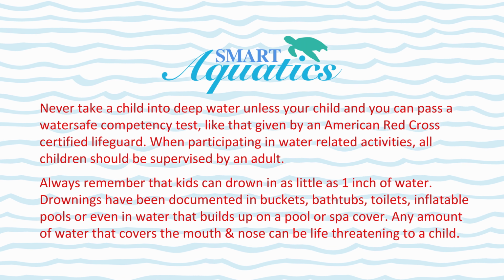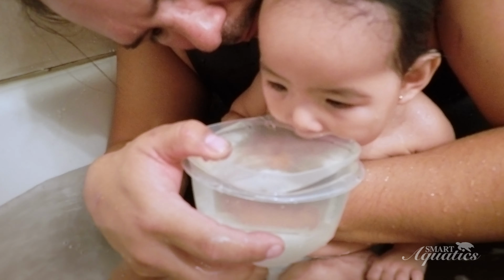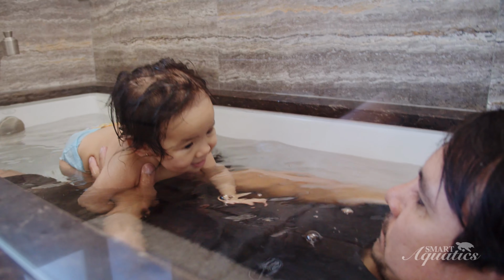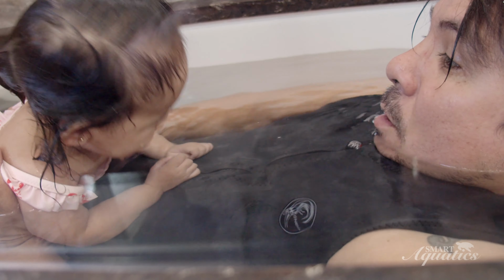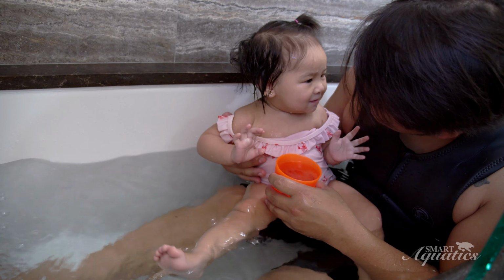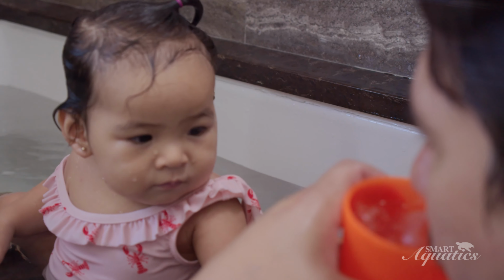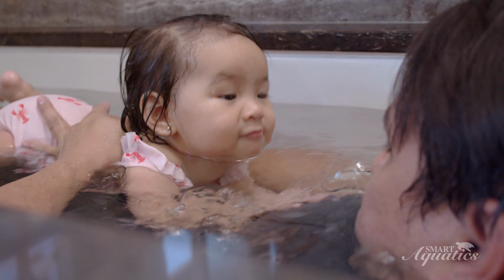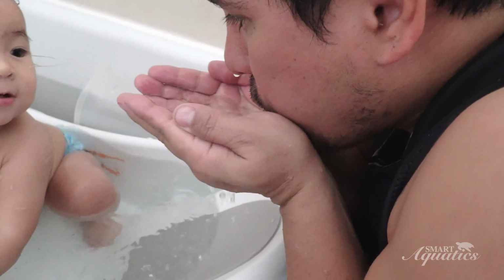Easy Steps Get Your Baby To Blowing Bubbles At Home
Blowing bubbles is the fundamental step to aquatic readiness. It signals that your child has a sophisticated understanding of the consequences of breathing in water which is a pretty big deal. With swimming and water activities whether those activities take place in a lake, the ocean, the local pool or at home in your bathtub, blowing bubbles is one of the earliest and most important steps in preparing your child. Here are some tips for introducing babies and toddlers to blowing bubbles in the comfort of your own home.

Comfort and awareness in the swimming pool, the lake or the ocean makes it so much easier for kids to learn more advanced activities in the water from kicking and big arms to floating. Practice and patience is the key to preventing aquatic accidents and potential drowning. Join us in this series for mommies and daddies as we show you some at-home options for building an early swim foundation at home right in your own bath tub.

Who is at risk of drowning?
“The Global report on drowning (2014) shows that age is one of the major risk factors for drowning. This relationship is often associated with a lapse in supervision. Globally, the highest drowning rates are among children 1–4 years, followed by children 5–9 years. In the WHO Western Pacific Region children aged 5–14 years die more frequently from drowning than any other cause.” - World Health Organization

Important Links:
Unintentional Drowning: Get the Facts (Centers for Disease Control)

Water by its very nature is inherently dangerous. Children can drown in even one inch of water.  When participating in water related activities, all children should be supervised by an adult.  By participating in any water related activity or any other activities presented in this video, you are assuming full responsibility for any death or injury that might take place. Smart Aquatics assumes no responsibility for your use of the information provided here and in no event shall Smart Aquatics be held liable for any direct, indirect, implied, punitive, special, incidental or other consequential damages resulting from your use of the information contained in this video.

Water training research is constantly providing new insight into training children and adults to be water ready. No warranty, express or implied, is made regarding the accuracy, completeness, legality, reliability or usefulness of the information presented in this video.  Any reliance you place on such information is therefore strictly at your own risk.